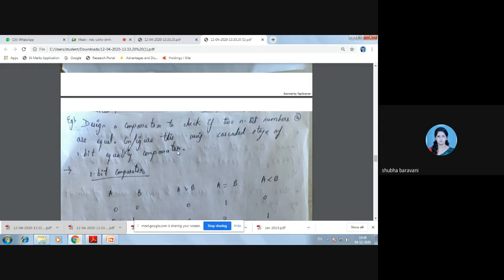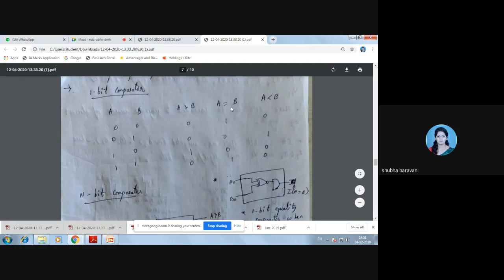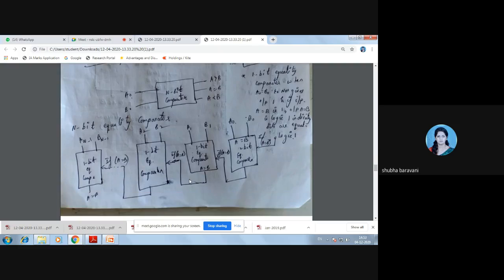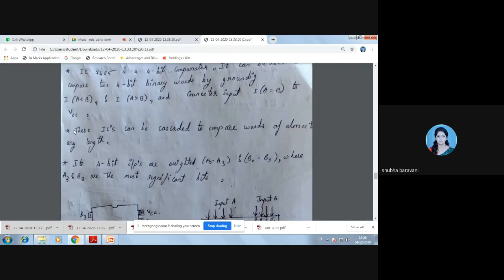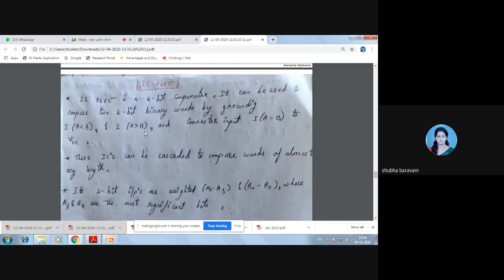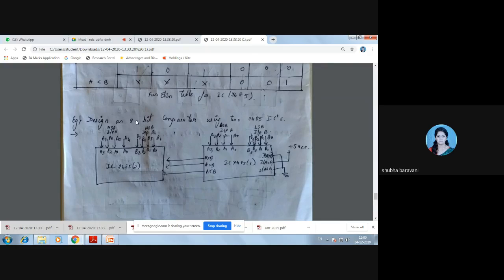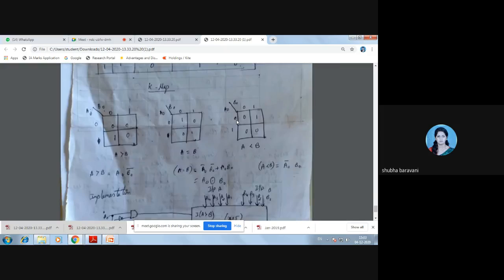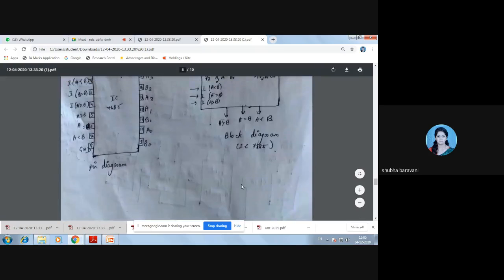JCE EEE DSD